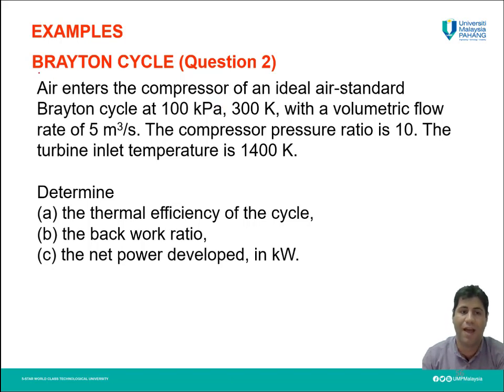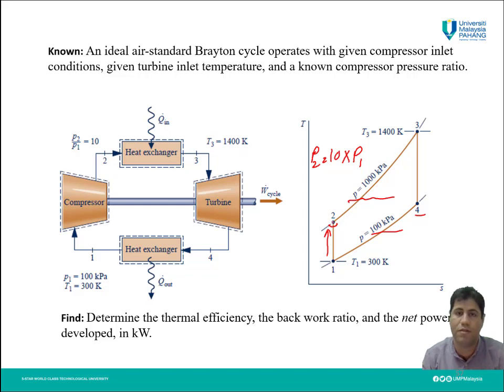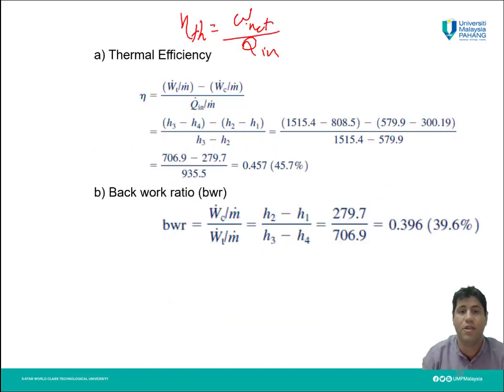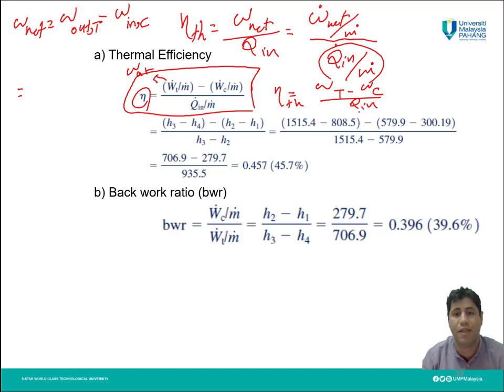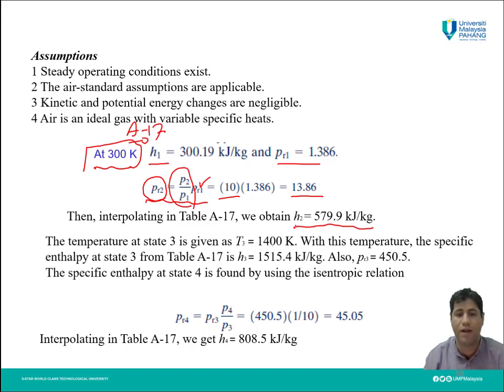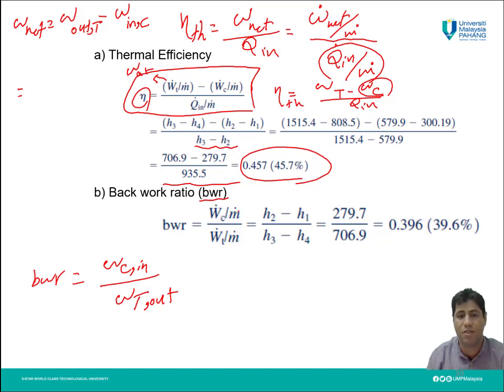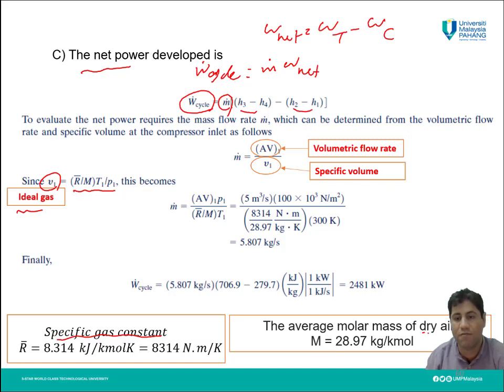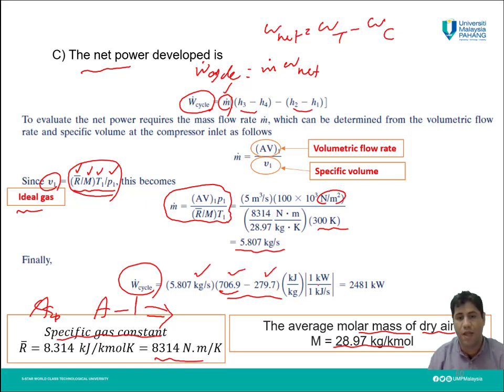CHAPTER 1-EXAMPLE: ACTUAL BRAYTON CYCLE